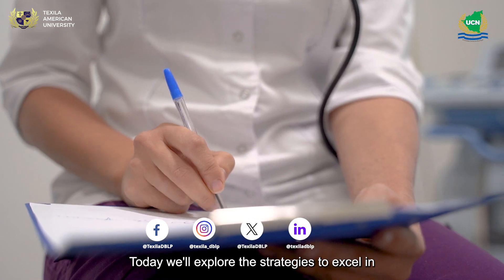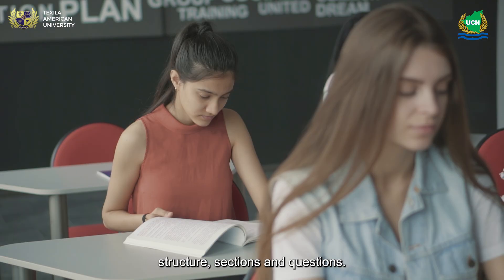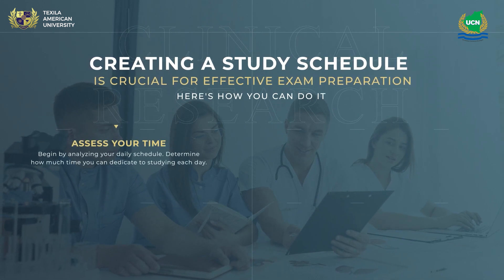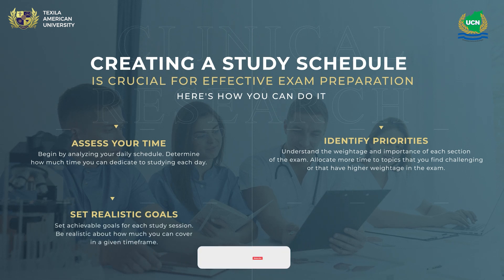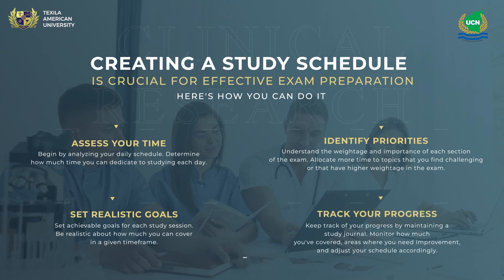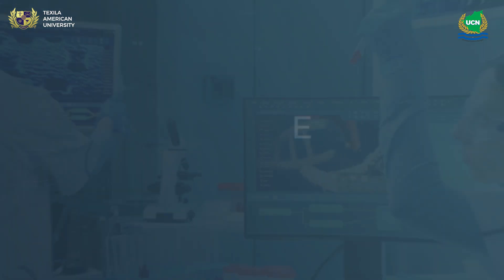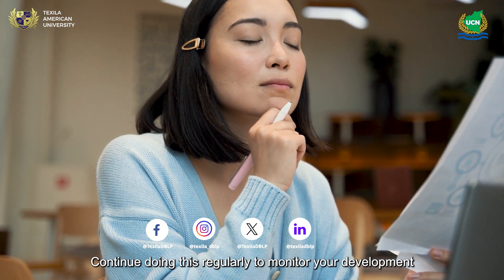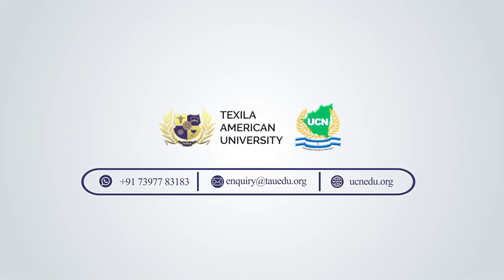Tips for PhD Clinical Research and enterance exam preparation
Discover key advice on how to get ready for your PhD Clinical Research entrance exam. Get started in the journey with Texila American University by watching today!